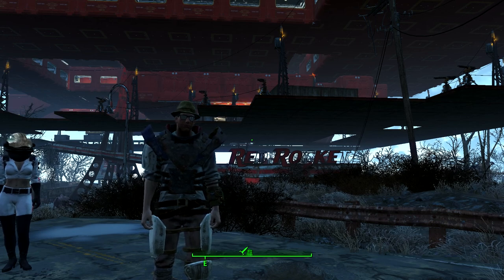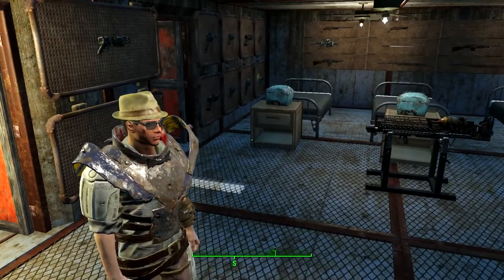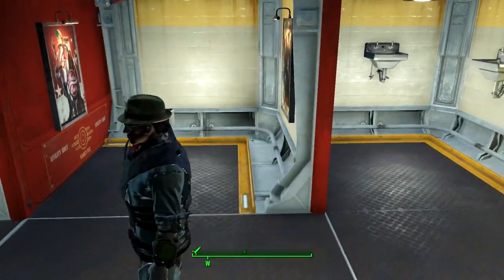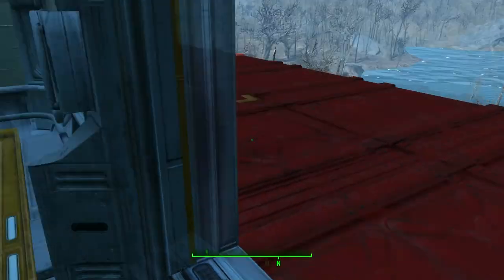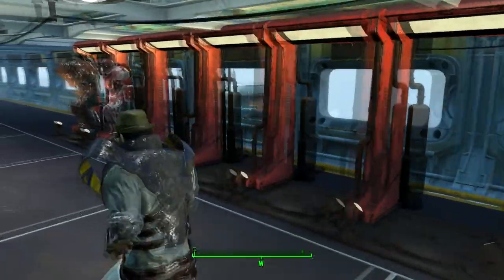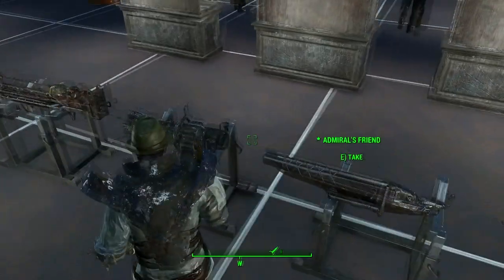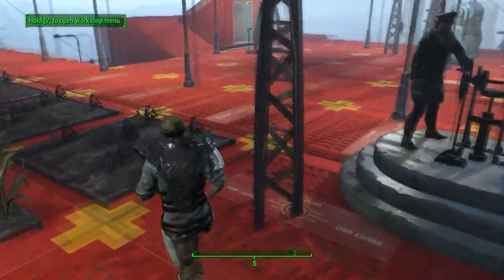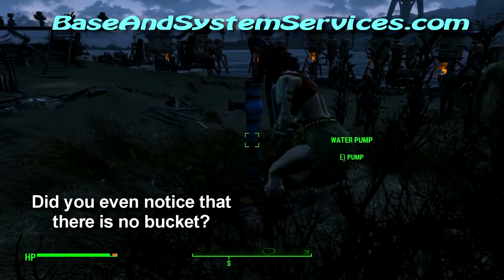Let's Play Fallout 4: Red Rocket Settlement Tour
I've been hinting at a tour of my Red Rocket Settlement for a while now. Time to live up to that promise!

Game Play Date: February 12, 2019